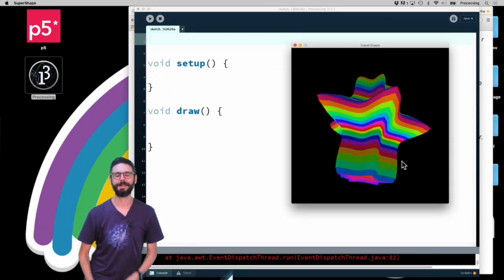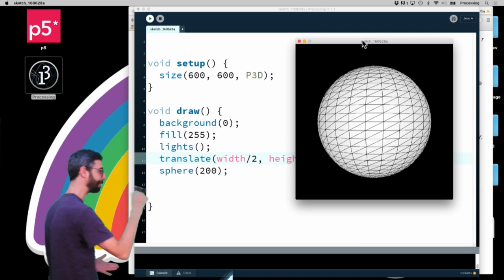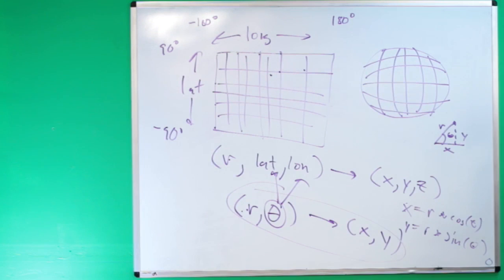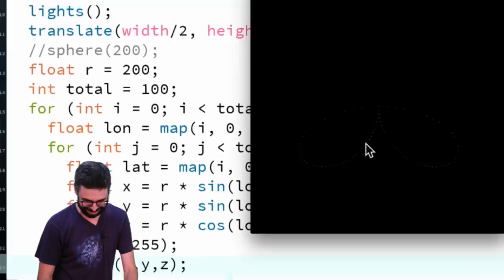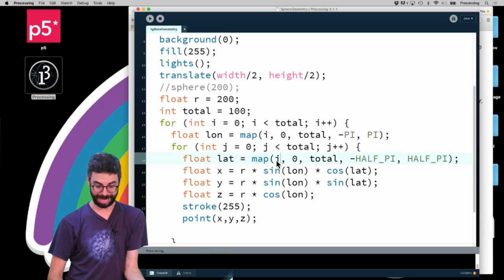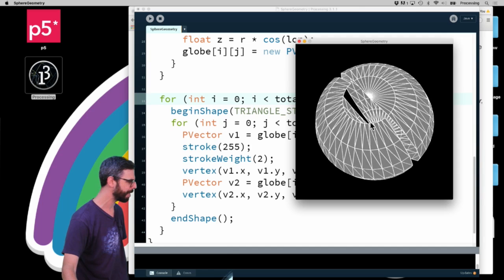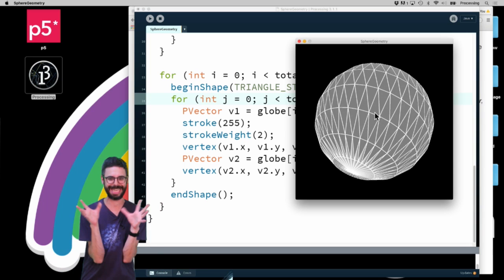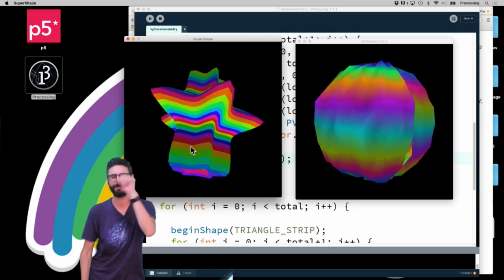Coding Challenge #25: Spherical Geometry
In this coding challenge, I create a sphere in Processing using spherical coordinates and triangle strips. This is the 3rd part of a multi-part series on superformulas, superellipses and supershapes. Code

Timestamps:
0:00 Introduction to the Coding Challenge
0:43 The 3D Processing primitive sphere()
1:48 Triangle strips
2:55 Latitude and longitude
4:11 Angle of rotation
5:53 The resolution of the sphere
7:20 Map the latitude and longitude to the points on the sphere
11:33 Add a PeasyCam object
13:28 Meshing the sphere
14:53 Add a 2D array to store the vertices
17:28 Add triangle strips
19:57 Adjust code to fix the gaps
21:00 Alternate colors to add strips
22:19 Add HSB mode to add rainbow colors
23:37 Add some randomness to animate a "jiggling" sphere
24:55 Bonus addendum: updated rainbow bands
26:30 Thanks for watching!